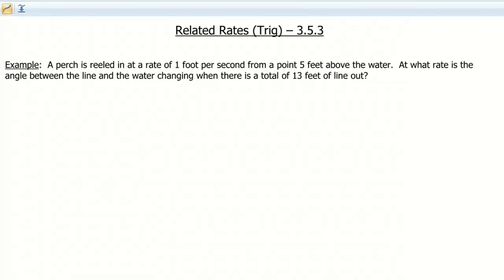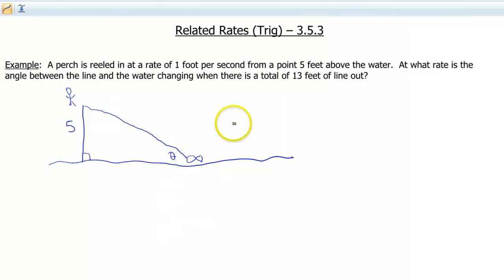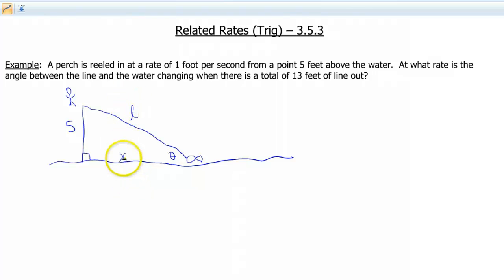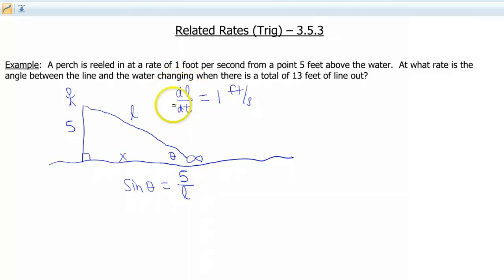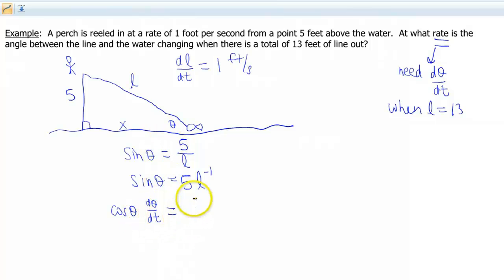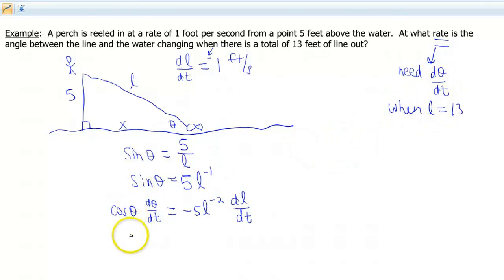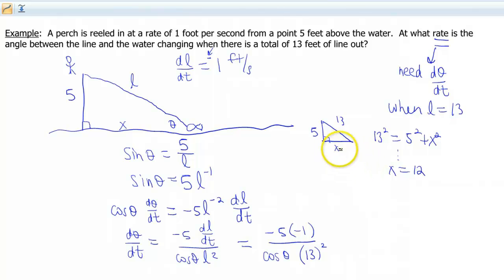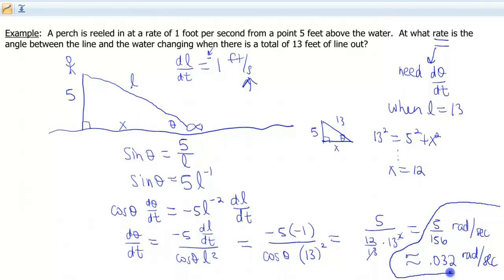Screencast 3.5.3: Related Rates Example with Trig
Shows how to set up a basic related rates problem and solve with trigonometry.